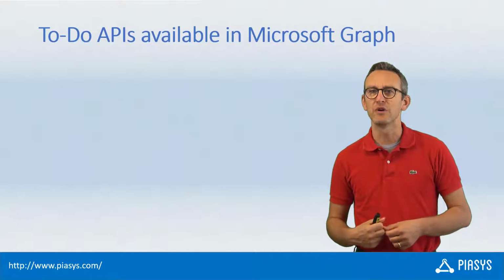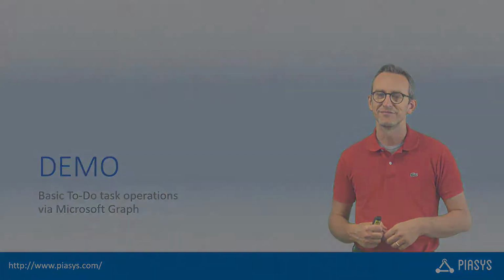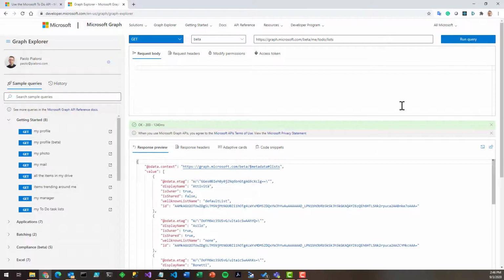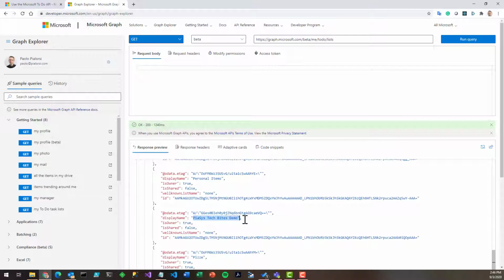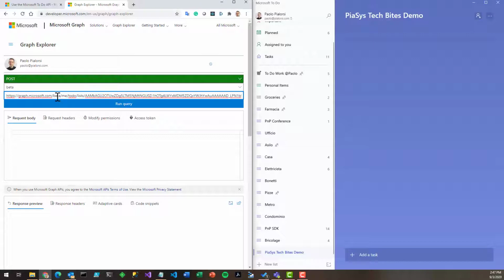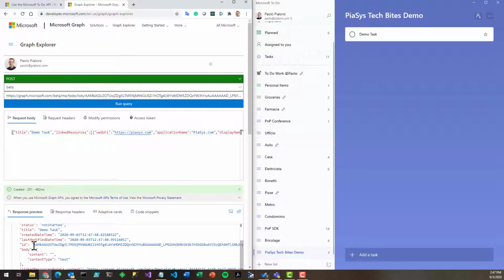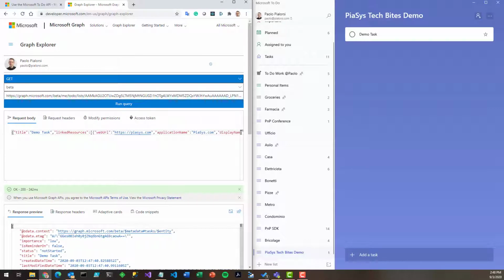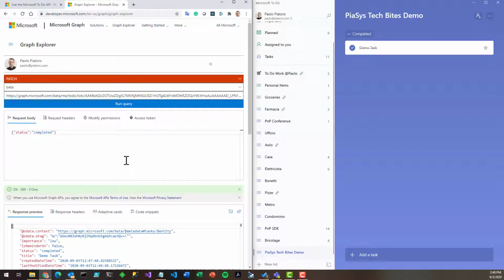Episode #114 - Managing To-Do Tasks with Microsoft Graph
Learn how to use the Microsoft To-Do APIs in Microsoft Graph to create and manage tasks lists, tasks, and linked resources.